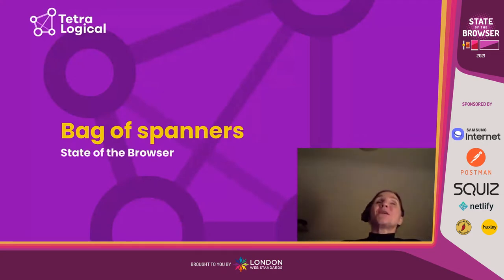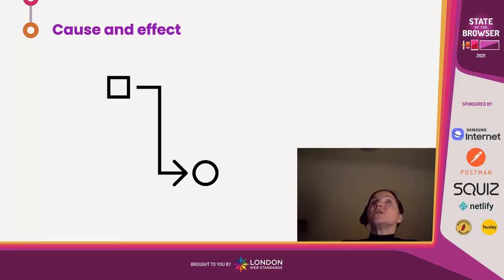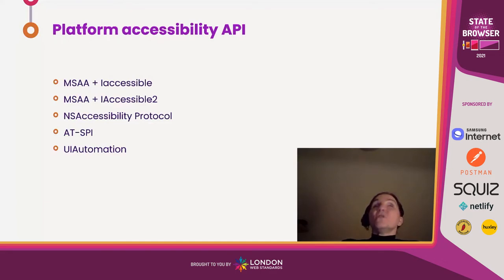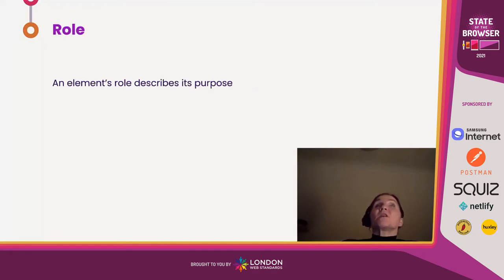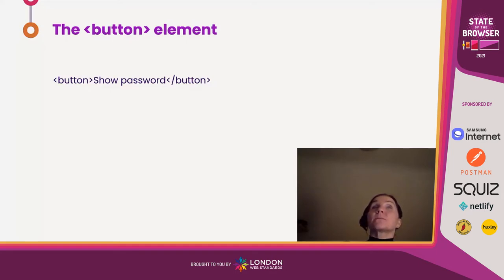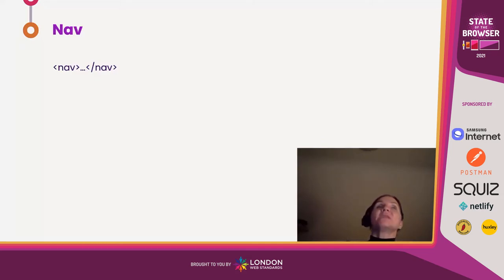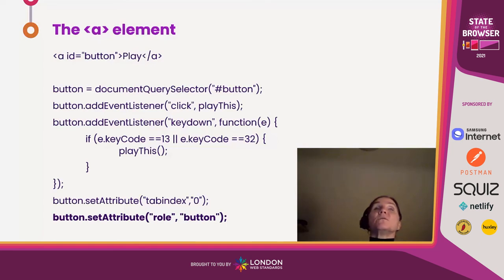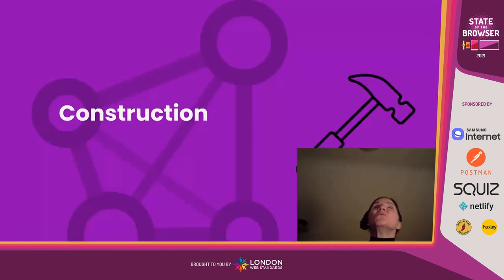Leonie Watson: Bag of Spanners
Implementing accessible code can sometimes feel like the proverbial bag of spanners - something thrown together in ways that will probably give you (or someone using your product) grief.

It doesn't have to be like this though.

With an understanding of how accessibility mechanics work in the browser, knowledge of how to provide or polyfill accessibility semantics, and a little bit of elbow grease, you can turn your bag of spanners into a useful set of tools.

About Léonie Watson

Léonie is Director of TetraLogical; a member of the W3C Advisory Board; co-Chair of the W3C Web Applications Working Group; and a member of the BIMA Inclusive Design Council.

Amongst other things, Léonie is co-organiser of the Inclusive Design 24 (id24) conference; co-author of the Inclusive Design Principles; and mentor to young people interested in the fields of accessibility and inclusive design. She is also a Microsoft Most Valued Professional (MVP).

Léonie is often found at conferences, talking about web standards, accessibility mechanics, and pushing the boundaries of inclusive design (with existing technologies like SVG, HTML, ARIA, and JavaScript, as well as new technologies like AI and WebVR). She has also written about some of these things for Smashing magazine, SitePoint.com, and Net magazine, as well as on her own site tink.uk.

In her spare time, Léonie likes reading, cooking, drinking tequila, and dancing (although not necessarily in that order)!